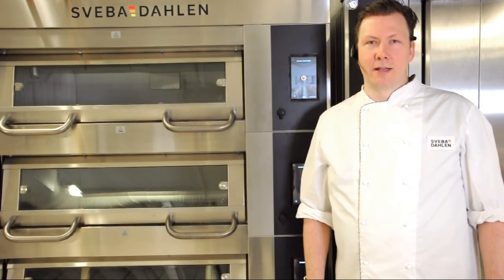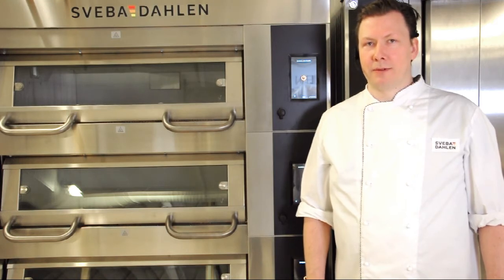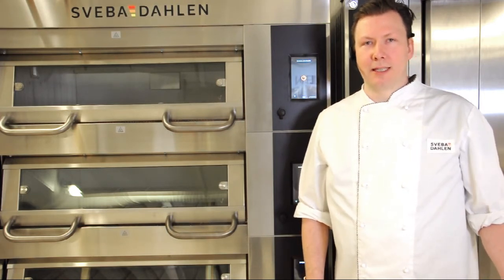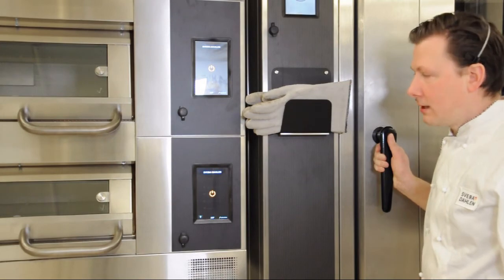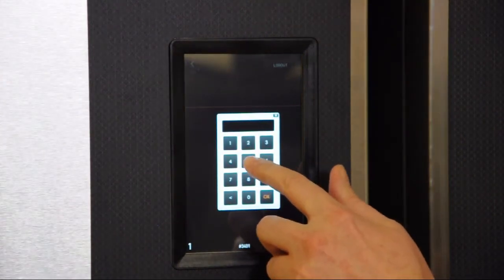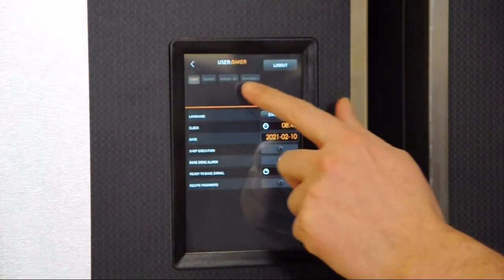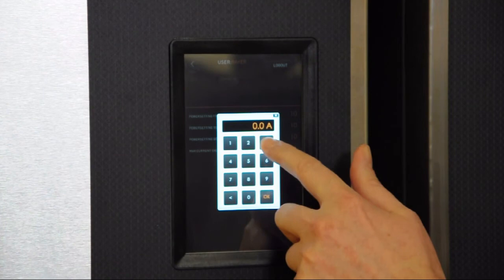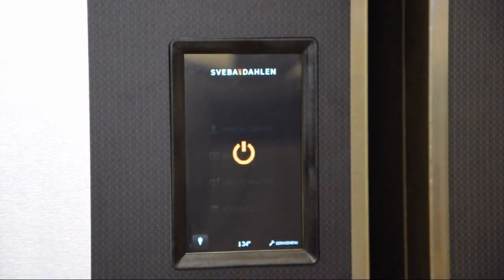D-Series Deck Oven - Activate AC Guard with the SD-Touch Panel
Learn how to activate the AC Guard with SD-Touch panel on the Sveba Dahlen Deck Oven D-Series.

The Sveba Dahlen AC Guard is a smart power distributing device that makes it possible to connect the oven to a smaller circuit breaker. This means that the AC Guard distributes the power to the decks that need it most. No need to upgrade the power into your bakery, the oven handles it by itself.